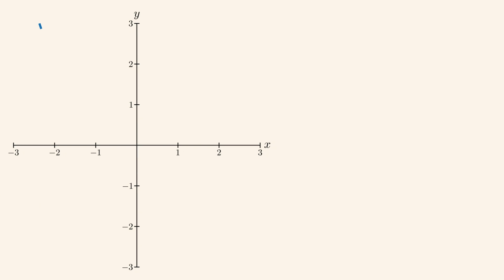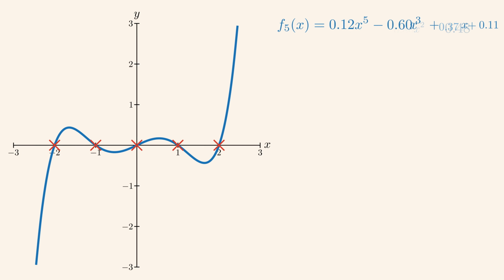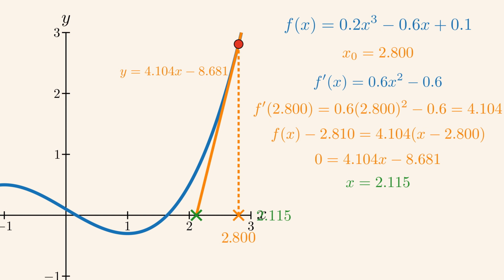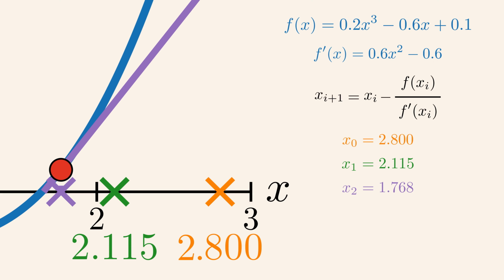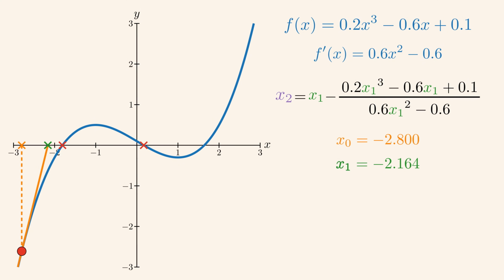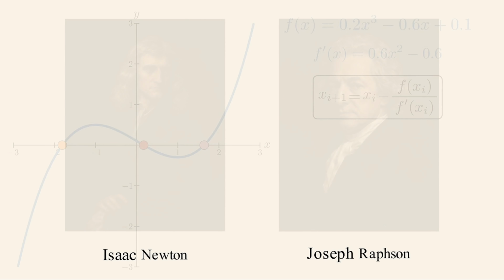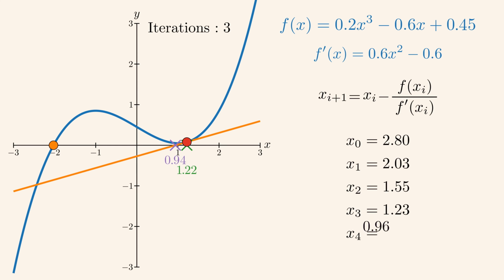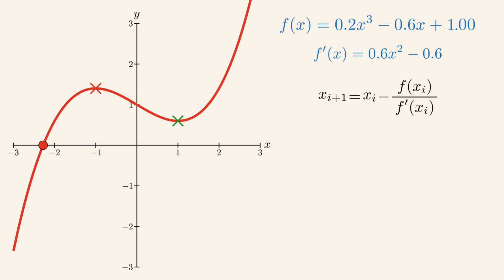Newton's Method: An Animated Guide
Learn the Newton Raphson Method step by step, from the basic idea of using tangent lines to approximate roots, to the full Newton-Raphson formula used for solving polynomial equations. In this video, we explore why finding roots becomes difficult for higher-degree polynomials, how Newton’s Method uses derivatives and iterations to approach a solution, and why different initial guesses can converge to different roots. We also look at step size, convergence behavior, repeated roots, cases where real roots disappear, and how complex roots lead to the beautiful idea of the Newton fractal. Whether you are studying Newton Raphson Method for school, university calculus, numerical methods, engineering, or just mathematical curiosity, this video gives an intuitive and detailed explanation of how the method works and why it matters.

Timestamps:
0:00 - Introduction
1:18 - Finding Roots of Polynomials
4:43 - Newton-Raphson Method
10:21 - Effect of Initial Values
13:09 - History of Newton’s Method
13:45 - Step Size Analysis
14:54 - Instability in Newton’s Method
17:32 - Number of Real Roots
18:59 - Conclusion